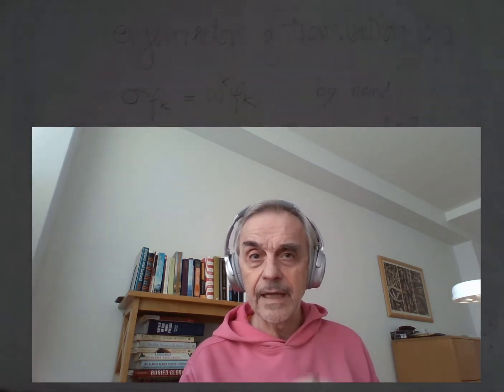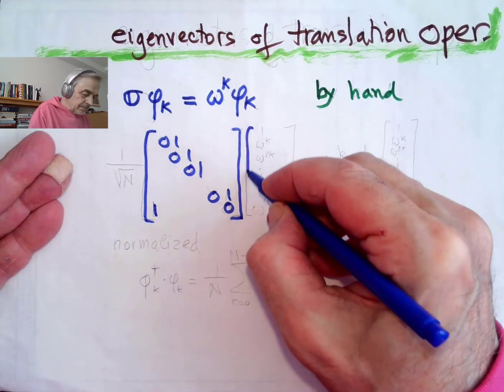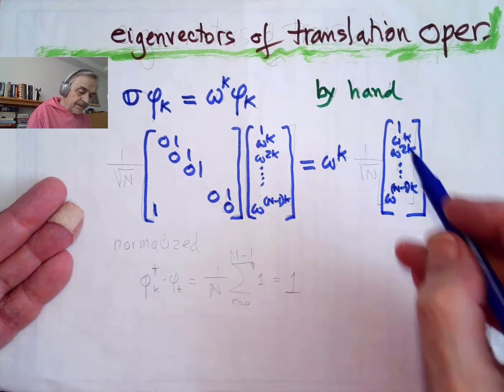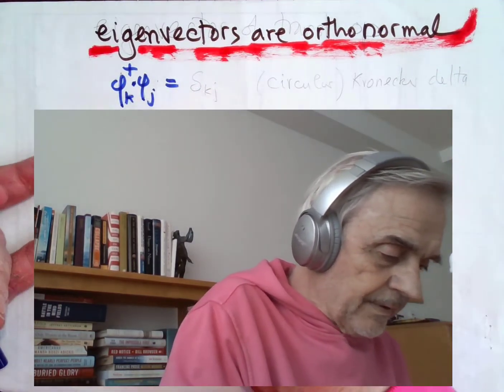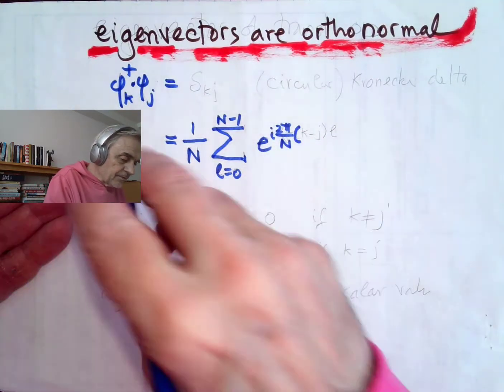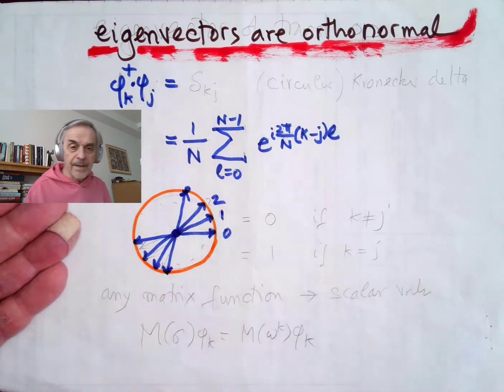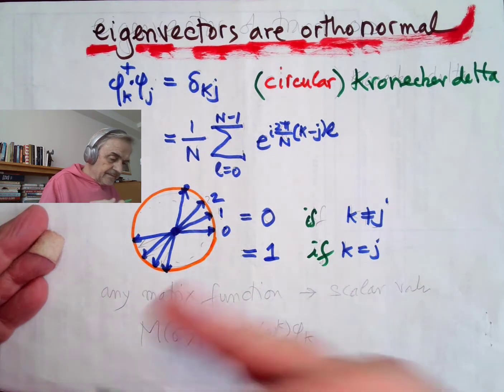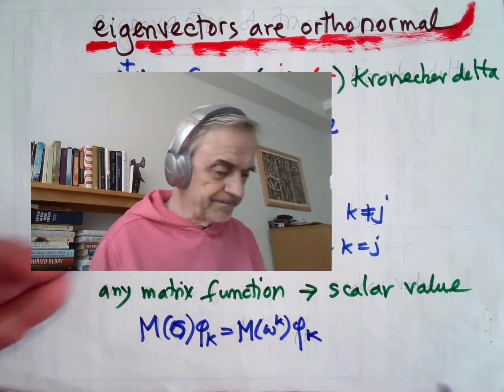Week 8 clip 10 Fourier eigenvalues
FourEigs.mp4